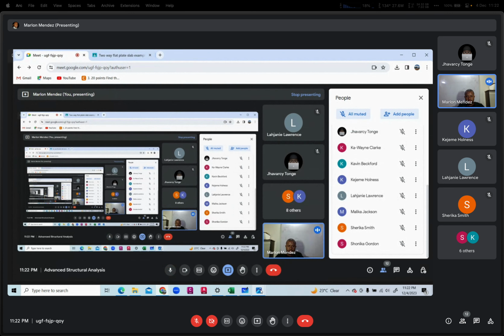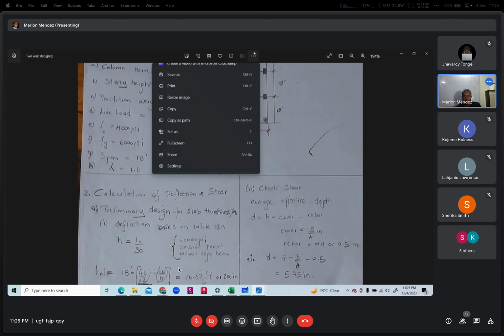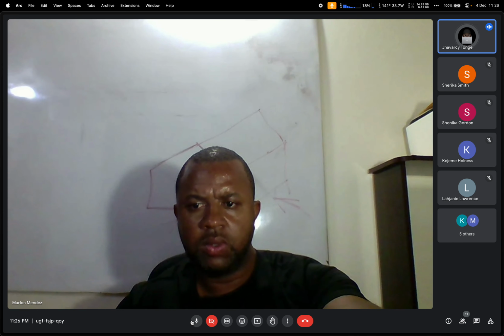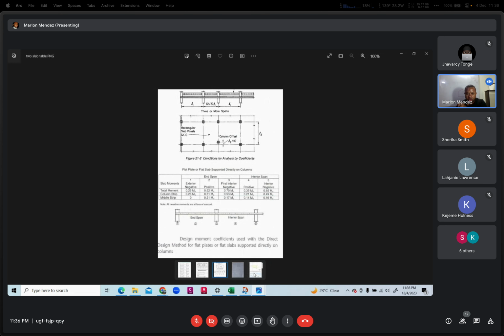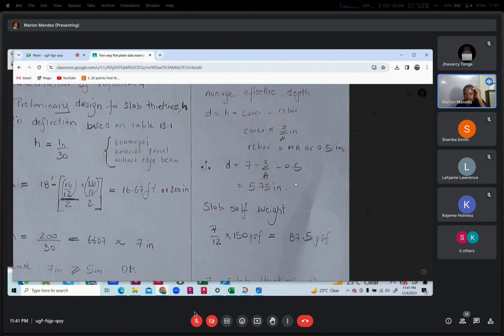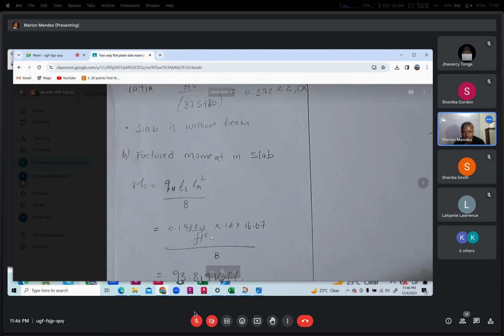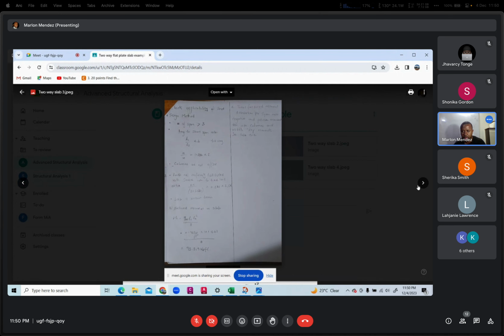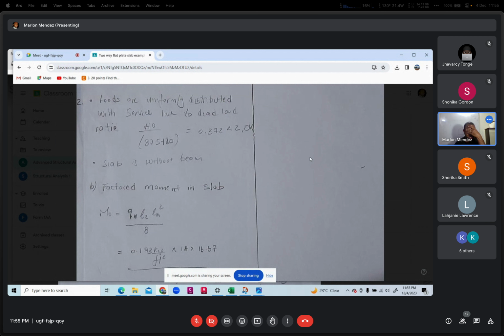Two-Way Slab Design Review Question (CVE4004)